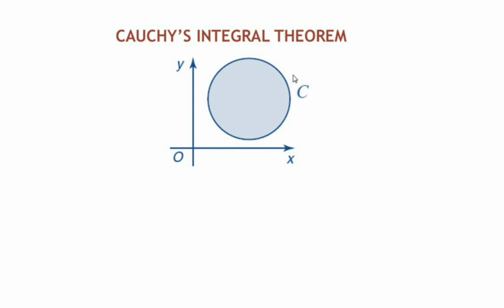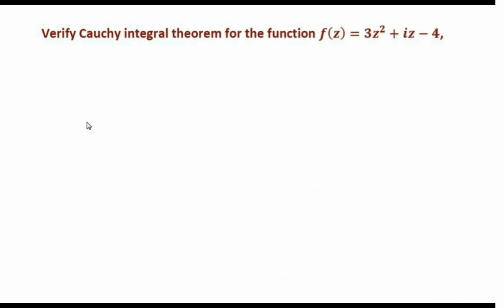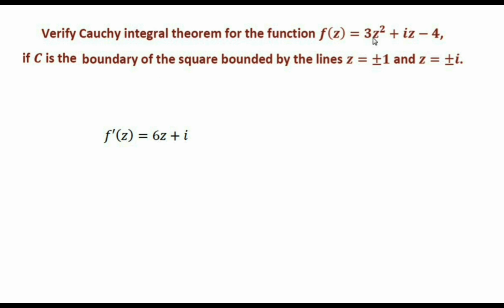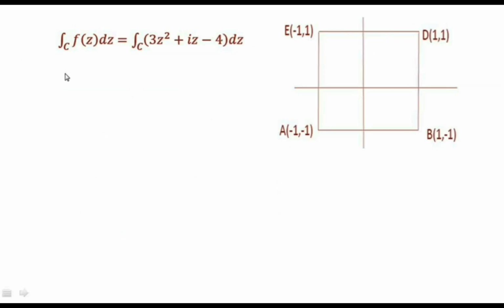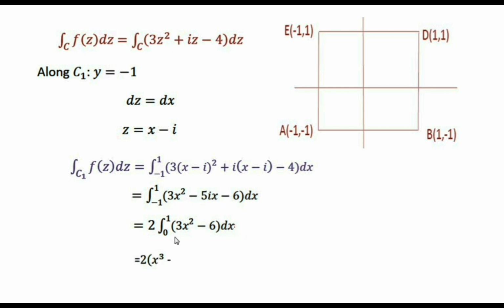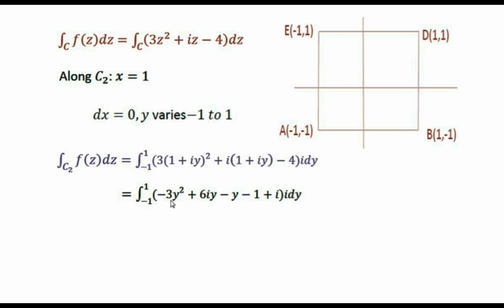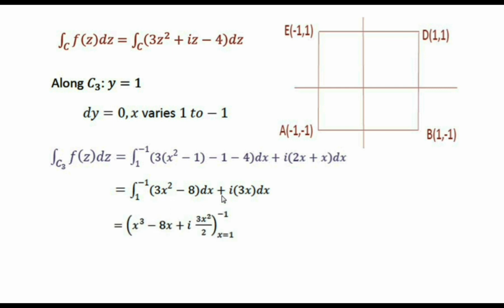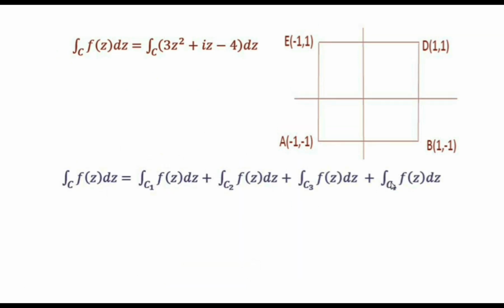Understanding Cauchy's Integral Theorem: Model-3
Cauchy's Integral Theorem (Model-3) states that for any function analytic inside and on a closed contour, the integral around that contour is zero. This powerful result simplifies complex contour integrals and is fundamental in complex analysis, highlighting the relationship between integrals and the analytic nature of functions.